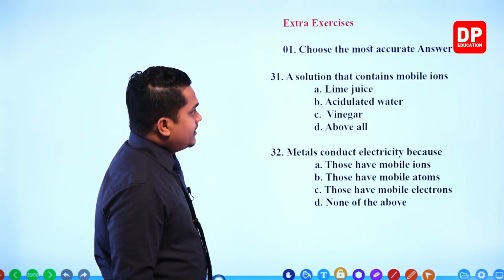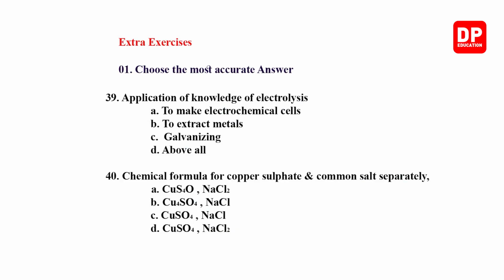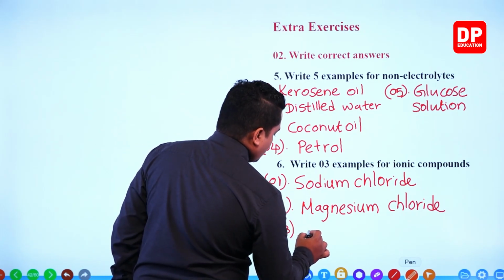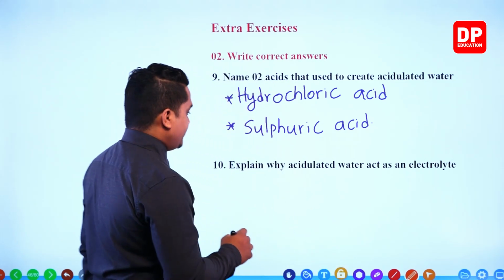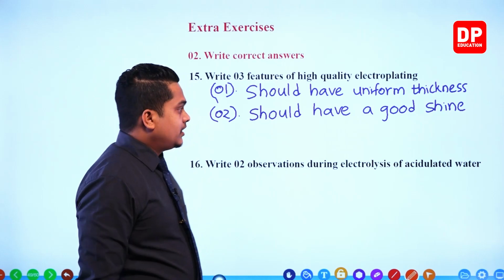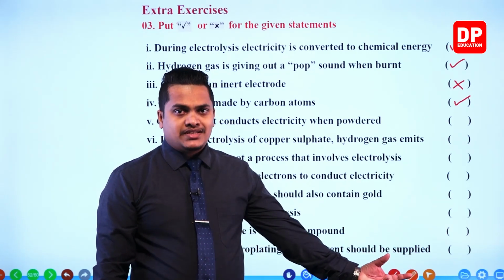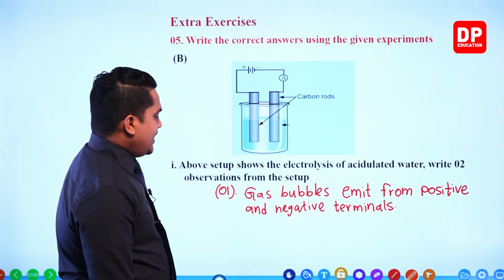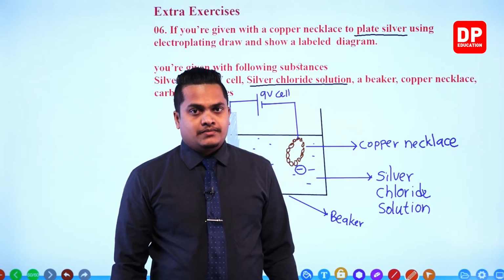Lesson 10 - Electrolysis (Part 06) | Grade 09 Science in English